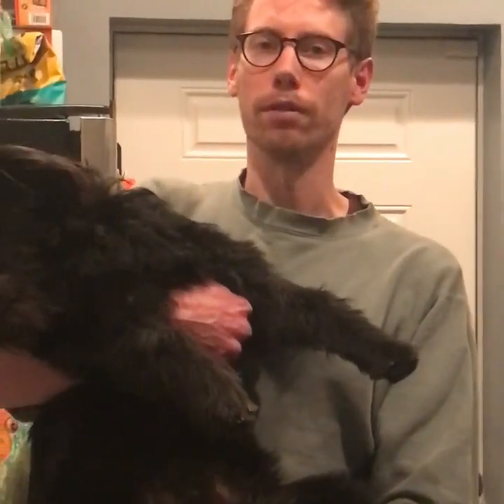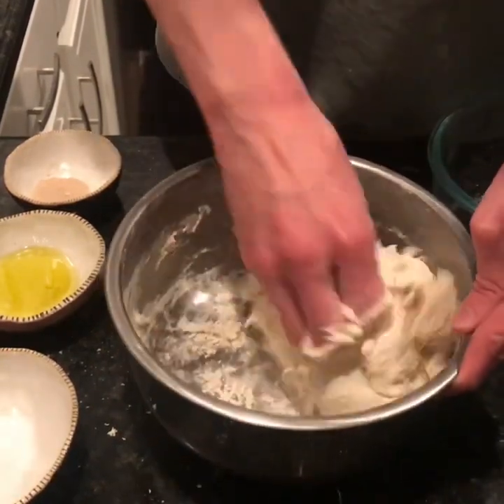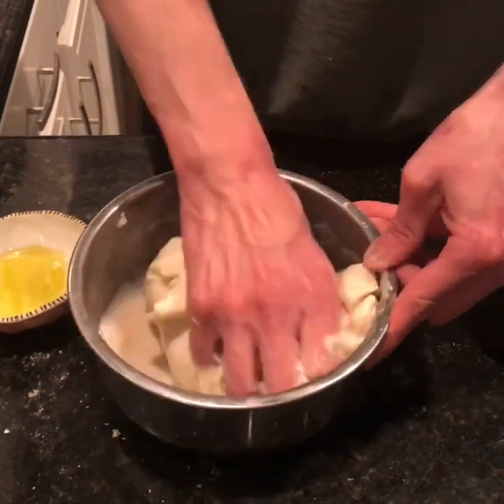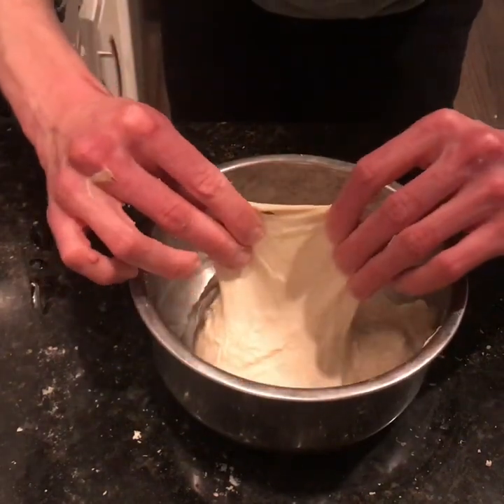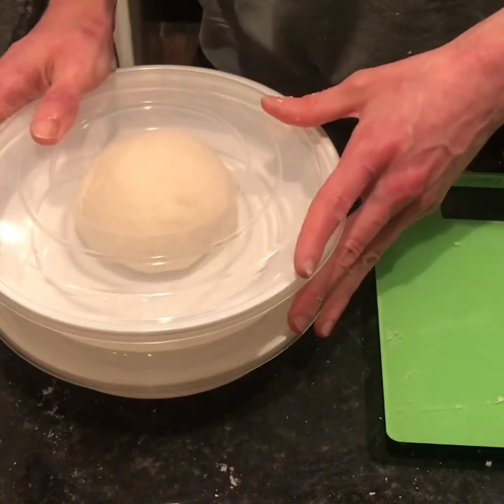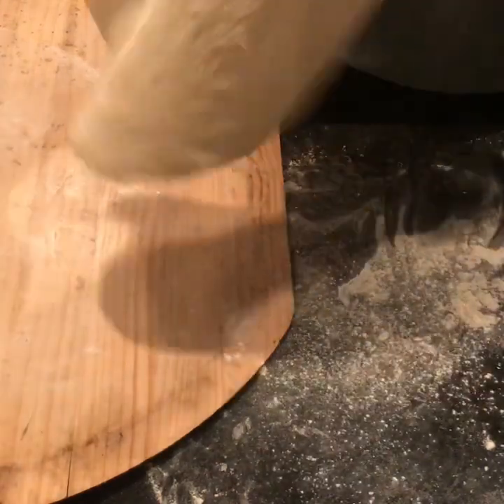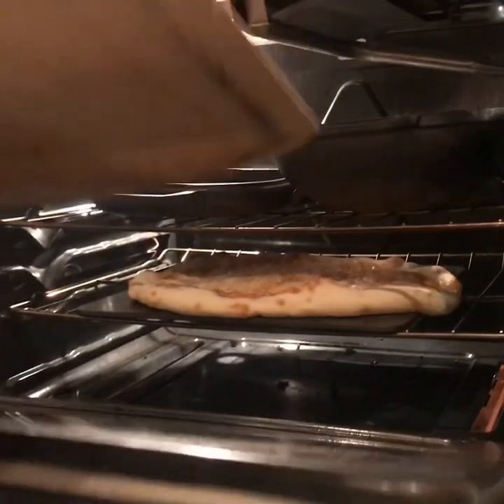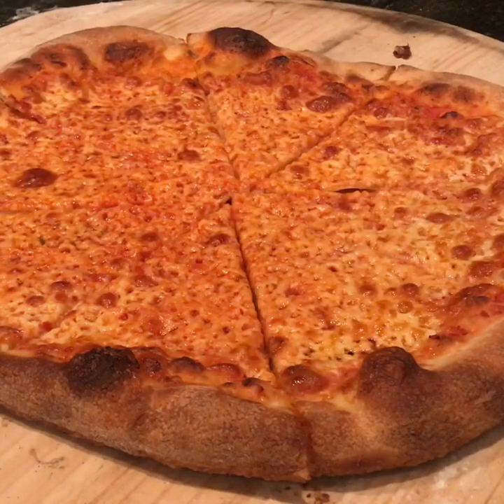NY Style Pizza At Home - PGLS COVID19 Shelter at Home Tutorials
Welcome to the world of COVID19 where we shelter at home in Chicago!  The Paulie Gee's Logan Square Staff would like to teach you some of their favorite pizza and non-pizza related recipes while we're practicing social distancing.  For this first video, we have Travis Heitkamp, our kitchen manager and pizza maker, teaching you one of his favorite recipes for NY style pizza at home!

And if you've enjoyed a meal at our restaurant and/or enjoyed the video here, please consider donating to our PGLS Employee Relief Fund.

Ingredients:

480 grams King Arthur Bread Flour (4 cups)
322 grams Water (1 1/3 cups)
0.5 tsp Active Dry Yeast
11 grams Fine Sea Salt or any fine salt (2 tsp)
13 grams Olive Oil (1 Tbsp)
Crushed Tomato Sauce
Whole Milk Mozzarella